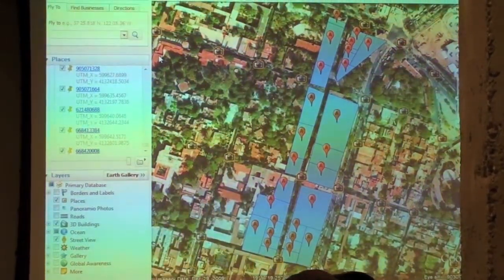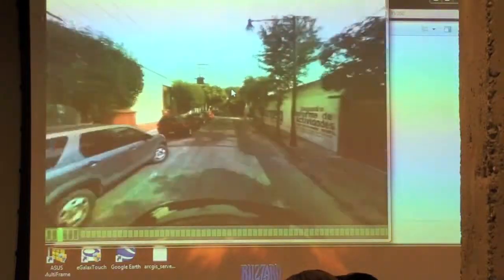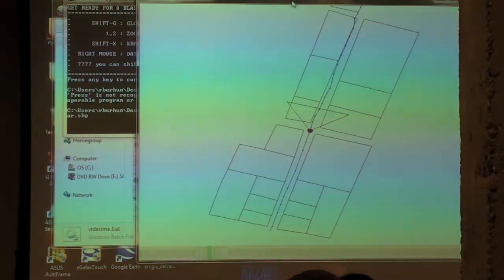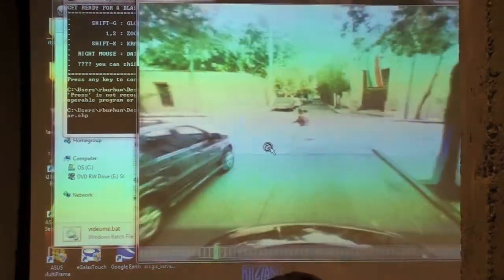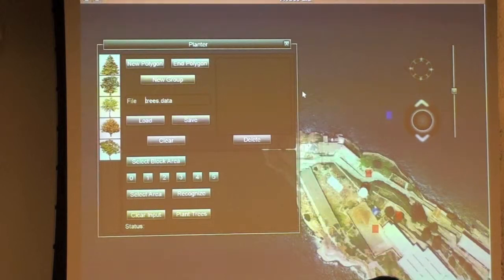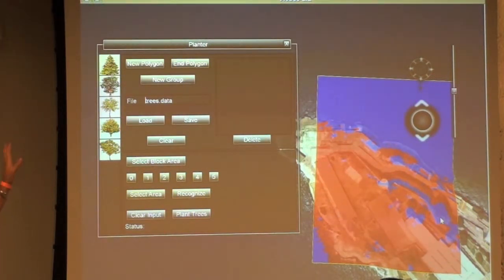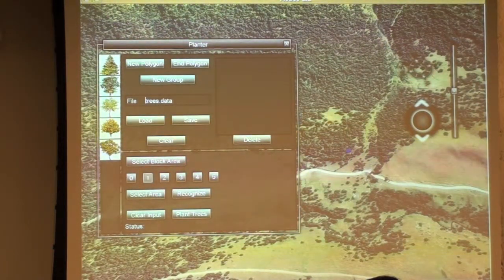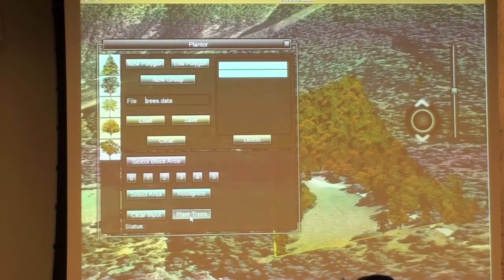GeoMeetup #1 - Introduction and Overview of Geospatial Technologies - Part 4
First GeoMeetup

1.- Kick of of GeoMeetup
2.- Simple overview of Geo
3.- GeoDemos